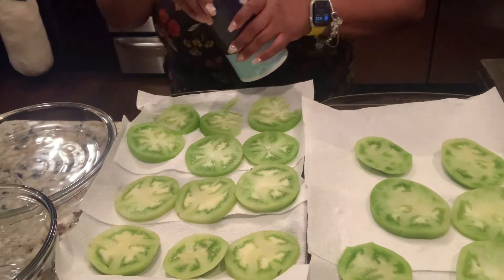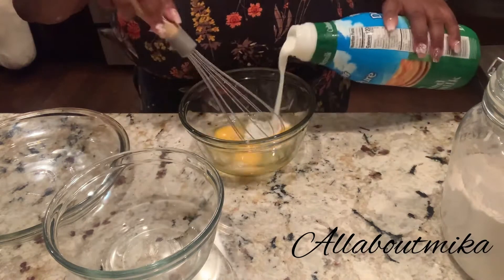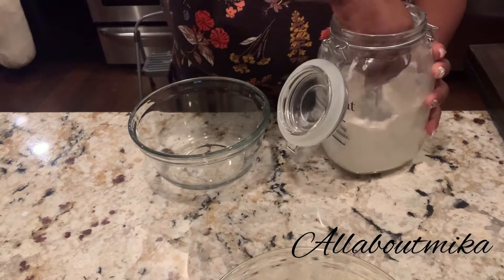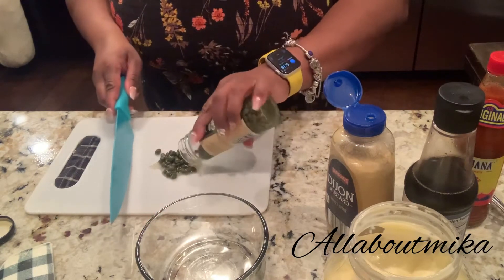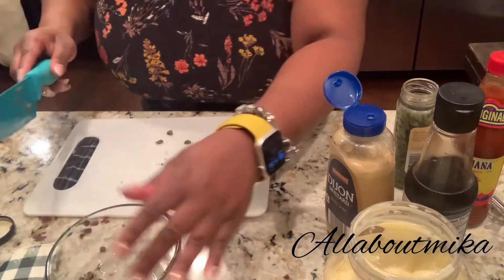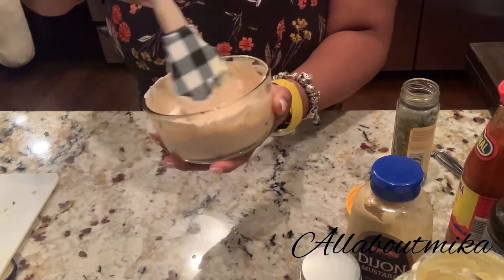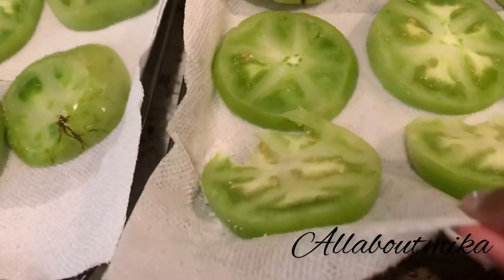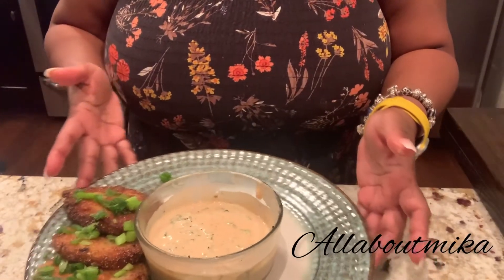Southern fried green tomatoes recipe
Facts about me:
Age-35
Zodiac -libra sept 30
Hometown-Chicago
Occupation-director of rehab/occupational therapy

*I also sell seamoss gel! Website ➡️